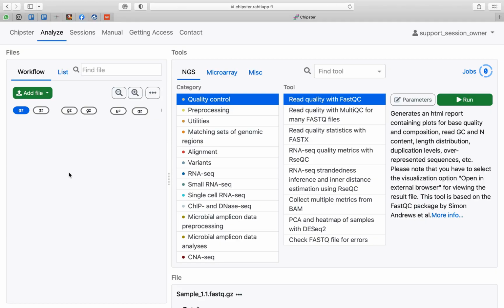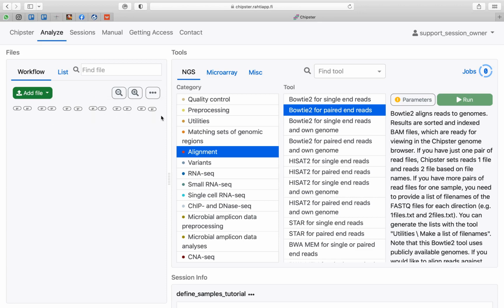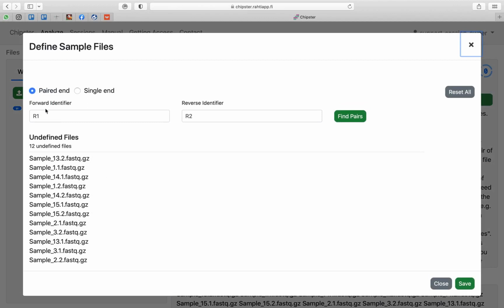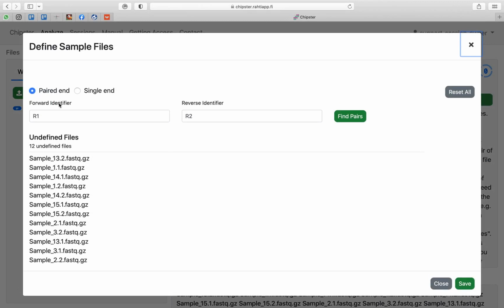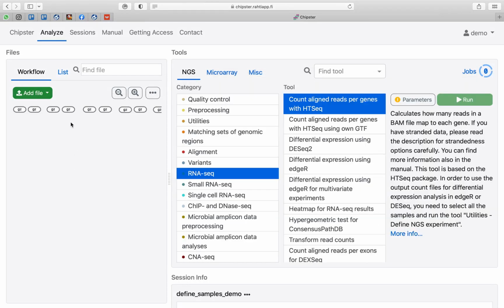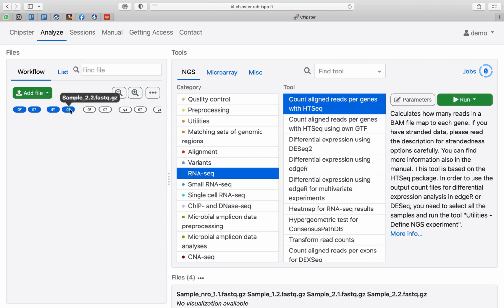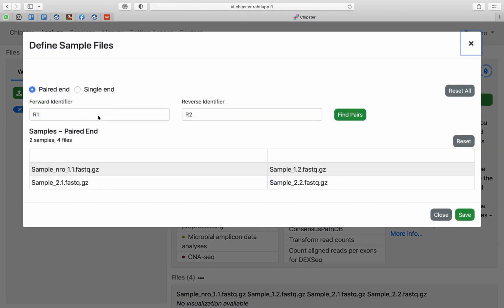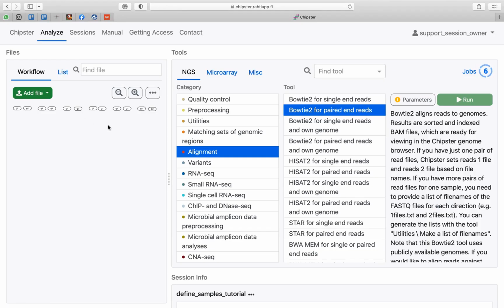Define Samples to Enable “Run for Each Sample” Option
This video demonstrates an example case of how you can conveniently handle several samples and files.